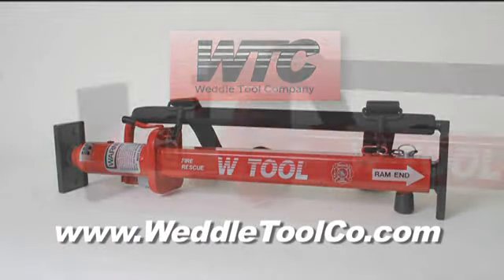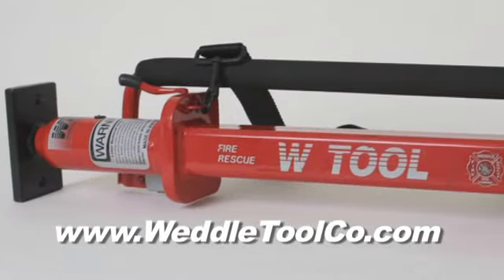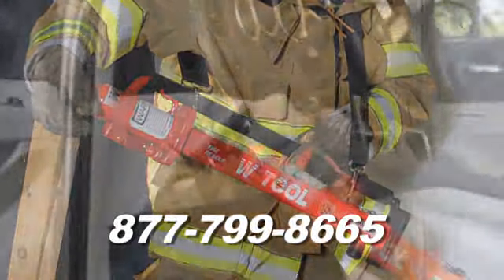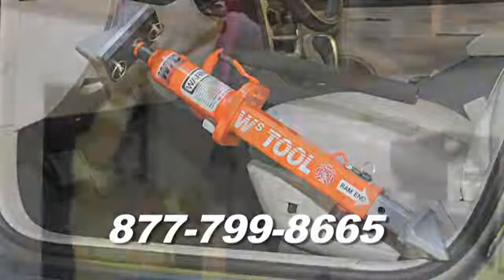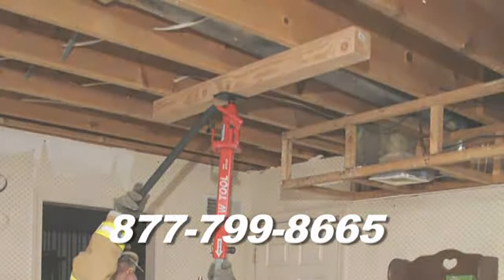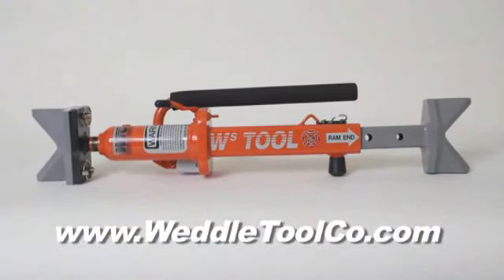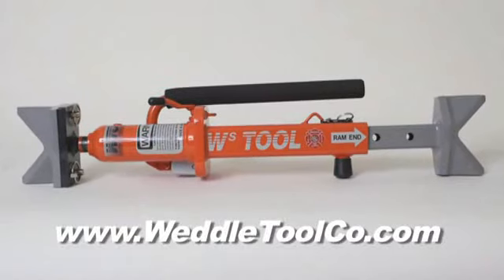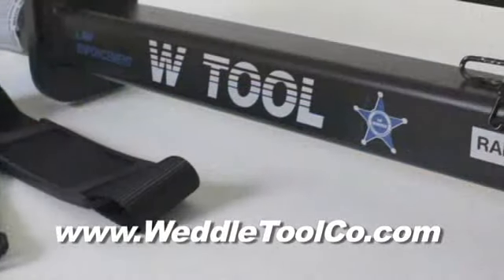Promotional: The W-Tool by Weddle Tool Company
The W-Tool is a manually operated hydraulic Rescue tool designed for multiple types of Public Safety operations. Weddle Tool Company had a simple beginning with a simple purpose and that purpose being to provide public safety personnel, firefighters, rescue workers and police officers with light weight, practical tools. Our tools have been developed by public safety professionals for public safety professionals.